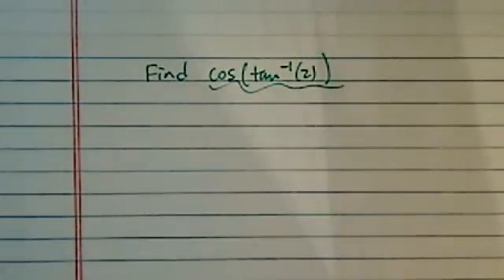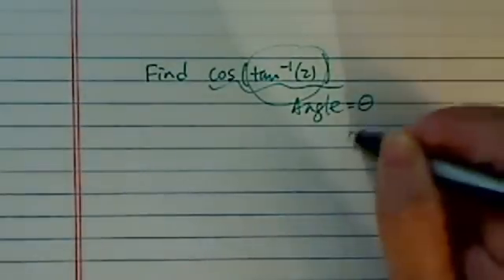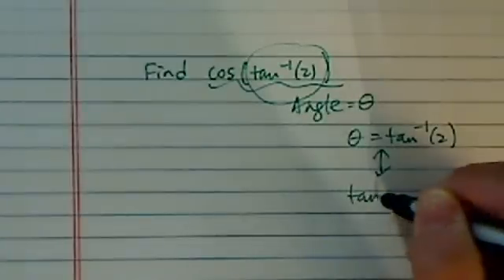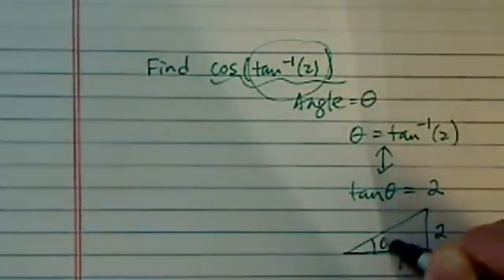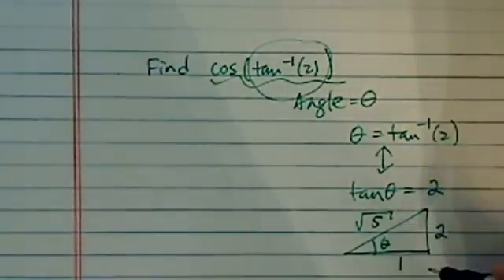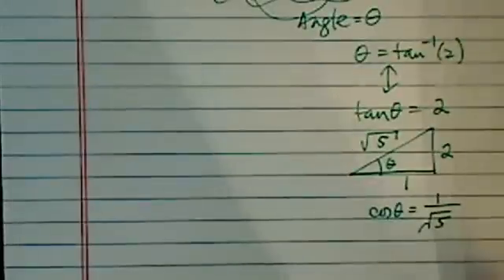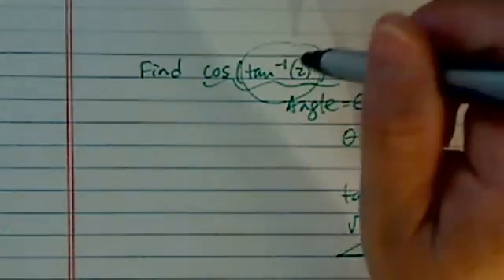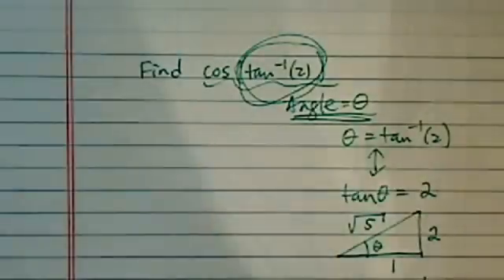How to Find EXACT VALUE OF A TRIG FUNCTION | Inverse Trig Function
Dr. Pan finds the exact value of cos(arctan(2))